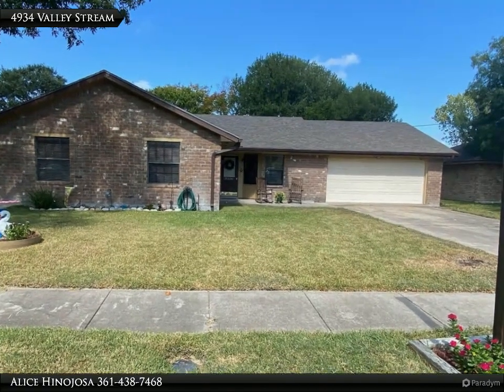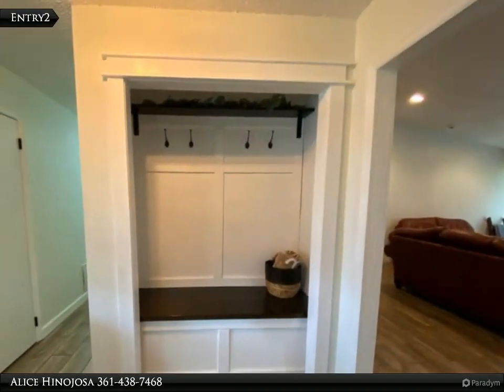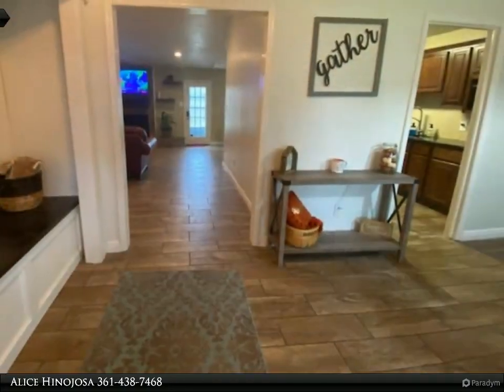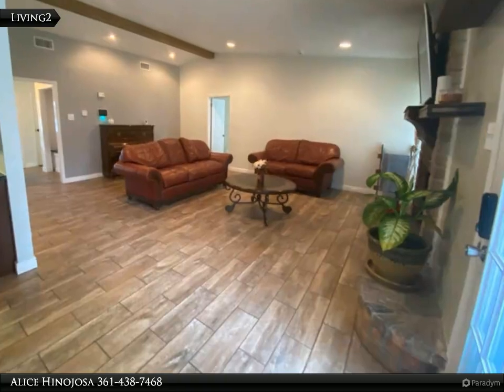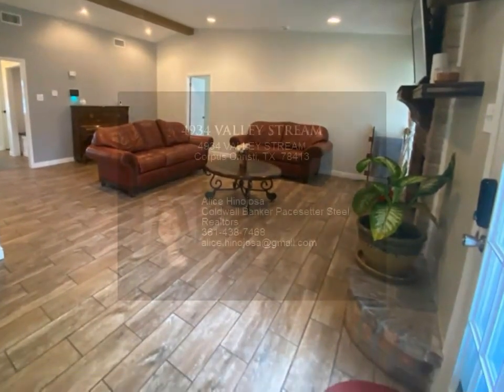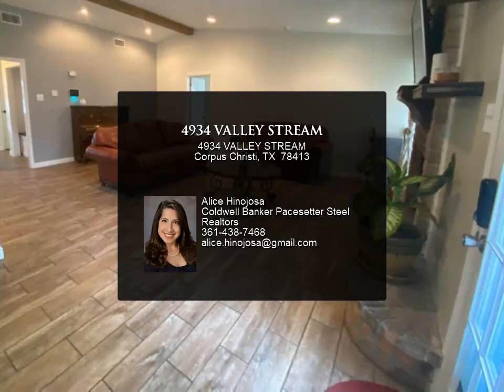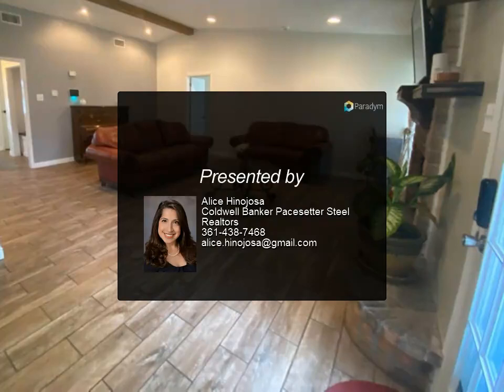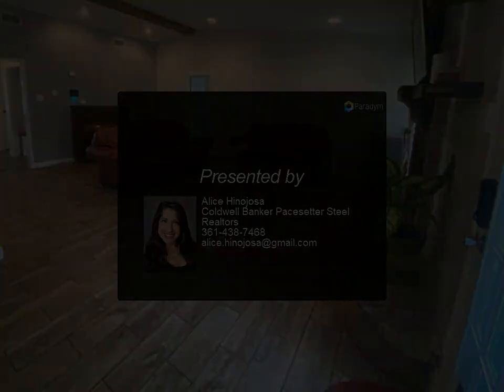4934 VALLEY STREAM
This home absolutely sells itself! Totally updated and move-in ready! Owners have taken serious pride in ownership and now you get to enjoy the benefits! Step into a Pinterest-worthy entryway and into your open living area with woodburning fire place and recessed lighting. Enjoy a split bedroom floor plan with spacious bedrooms and a lovely master en suite including double walk-in closets and double vanity area. Laundry is a breeze in your indoor laundry area with loads of storage. Appreciate the large backyard with an open patio and view of your garden and custom-built treehouse for the kids. The list goes on, fresh paint, ceramic tile floors, updated kitchen cabinets, 2013 Roof, 2019 A/C unit, alarm equipment, stainless steel appliances, and granite countertops just to name a few! You must stop by to appreciate in person!

2 full bath

Alice Hinojosa
Coldwell Banker Pacesetter Steel Realtors